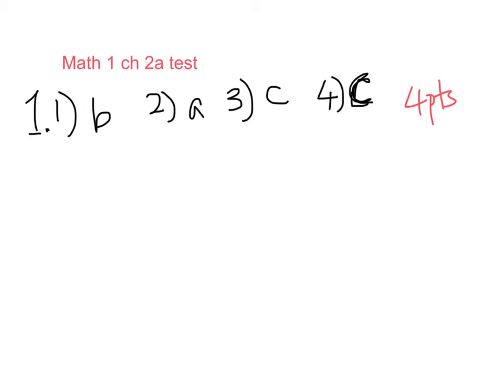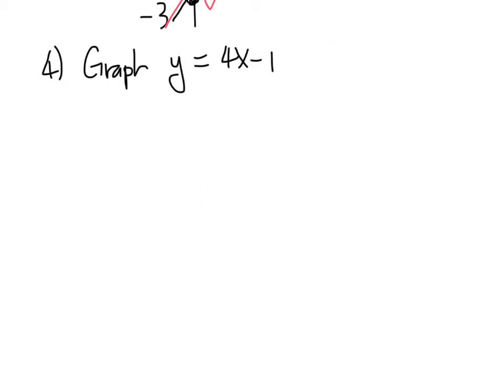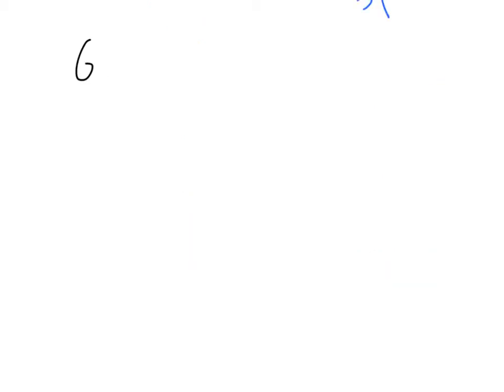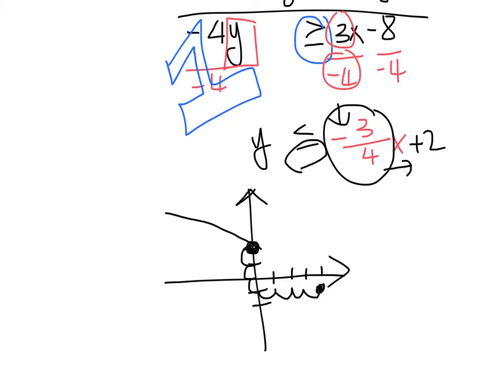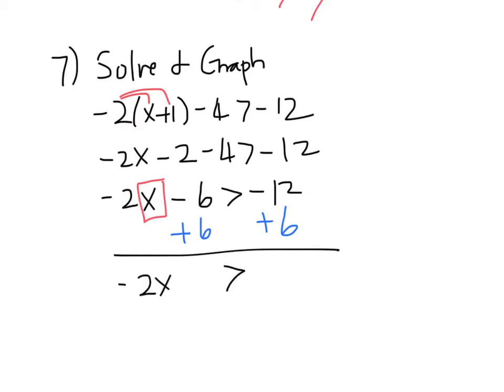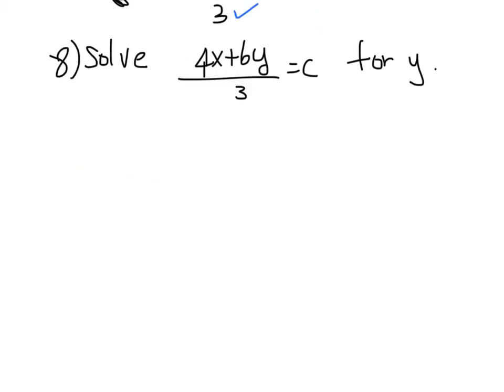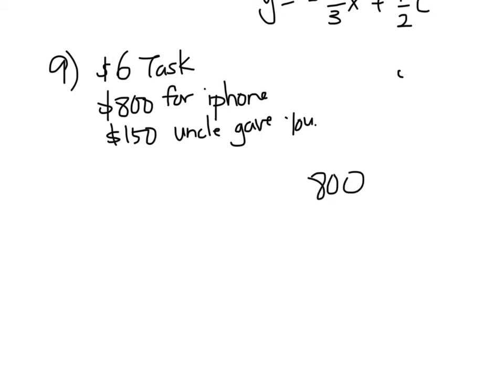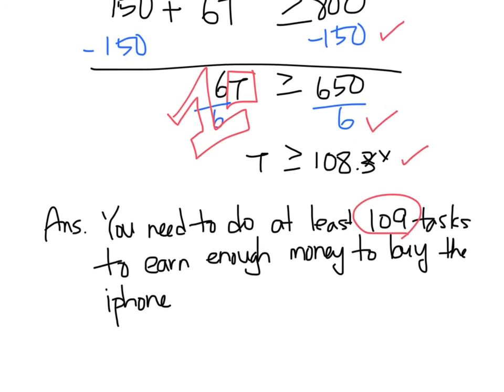math1 grade test